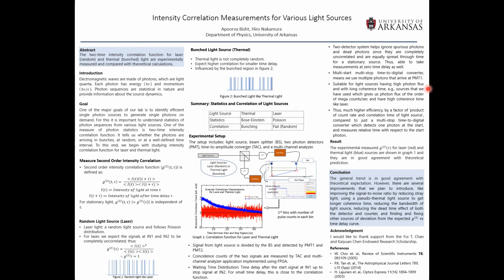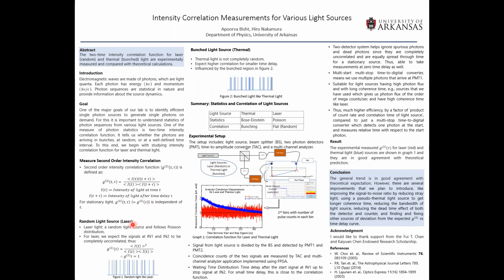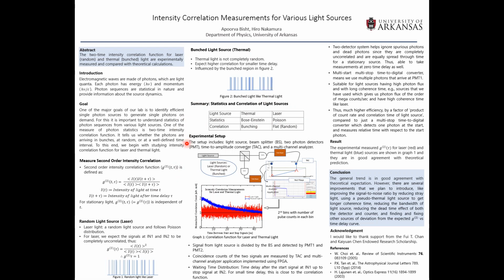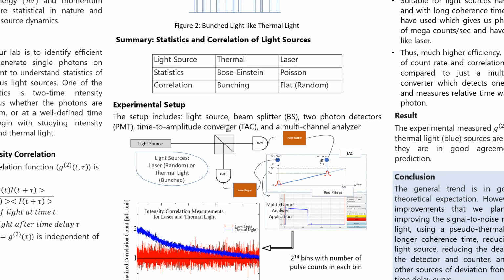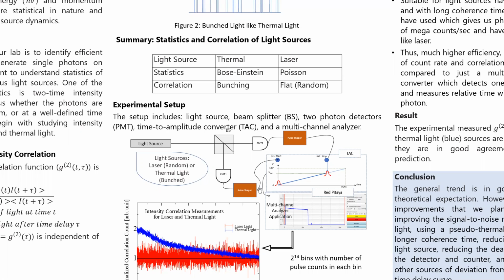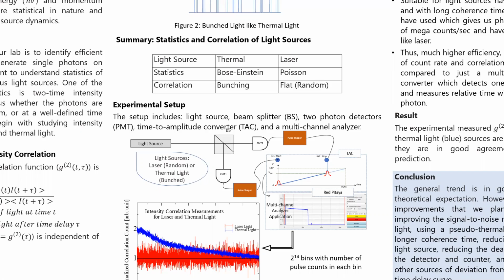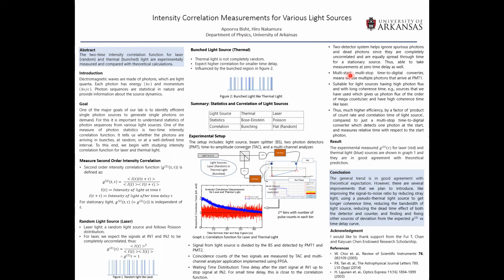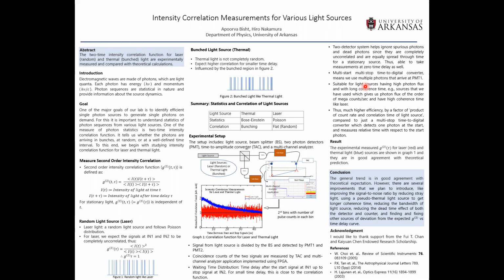Bisht UGResearchWk Presentation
Presentation for UG Research Week: Apoorva Bisht, Mentor: Hiro Nakamura (Physics Department).
Topic: Intensity Correlation Measurements for Various Light Sources